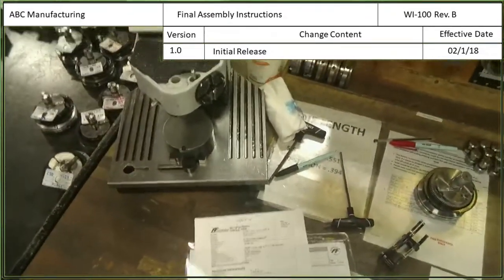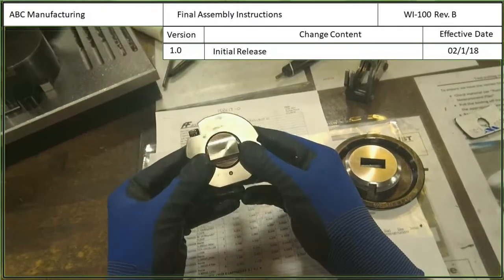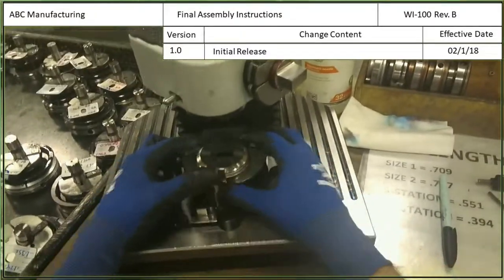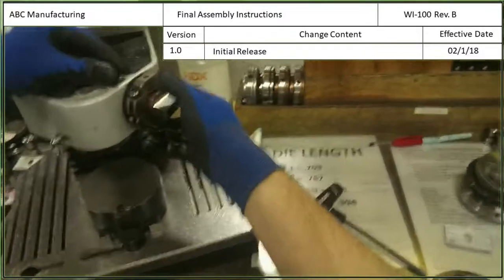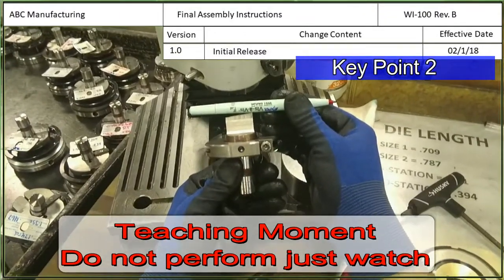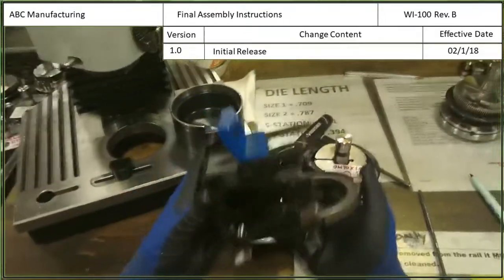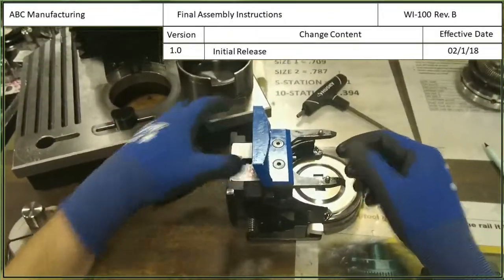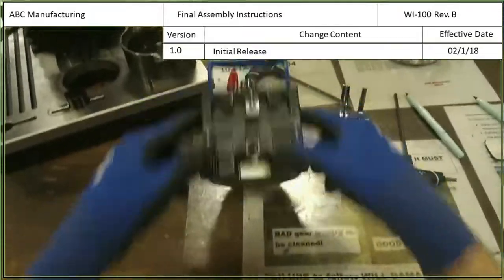Actual Video Work Instruction